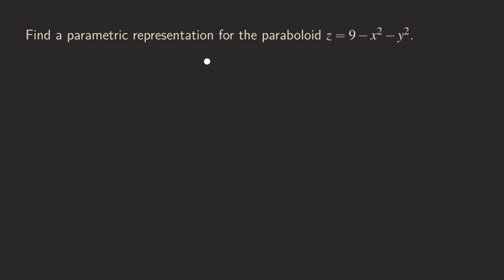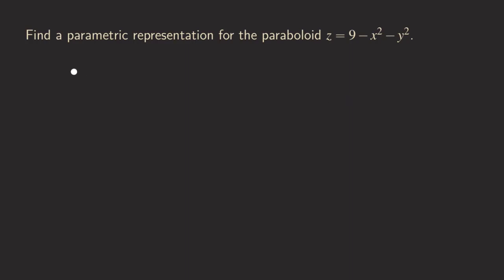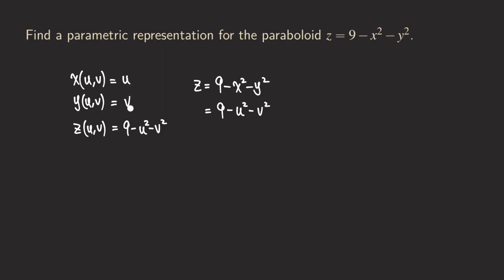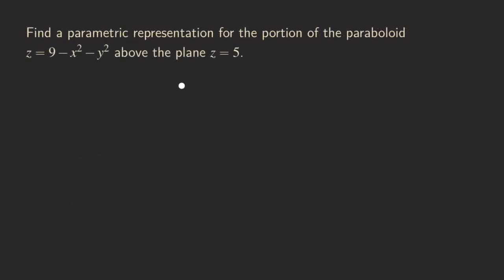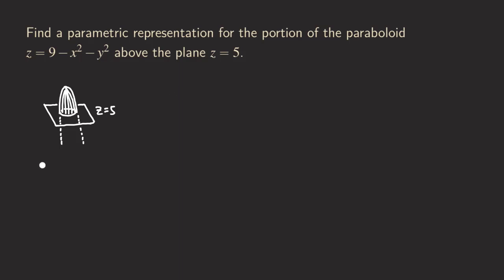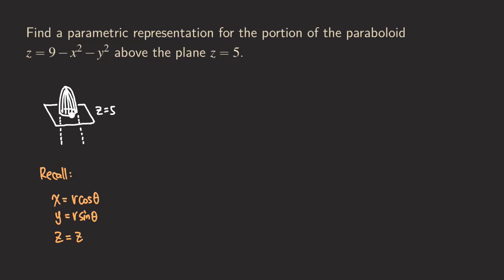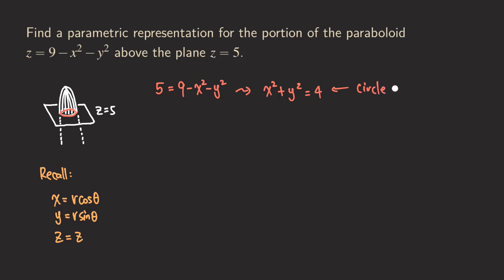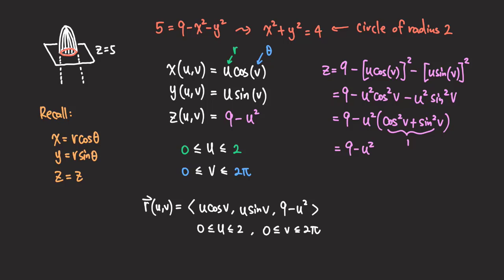Finding Parameterization of a Paraboloid in Rectangular and Cylindrical Coordinates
In this video we talk about finding parameterization of a paraboloid in rectangular and cylindrical coordinates.

0:00 - Rectangular Coordinates
2:14 - Cylindrical Coordinates